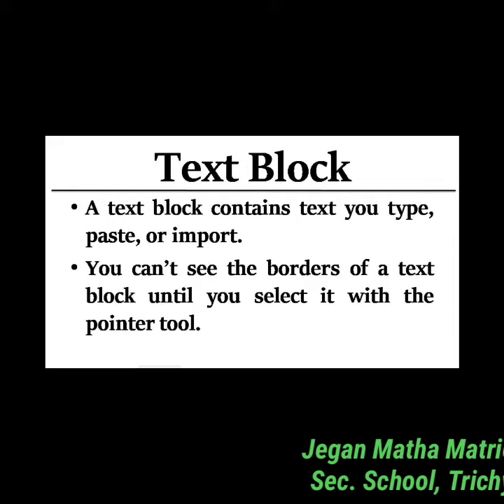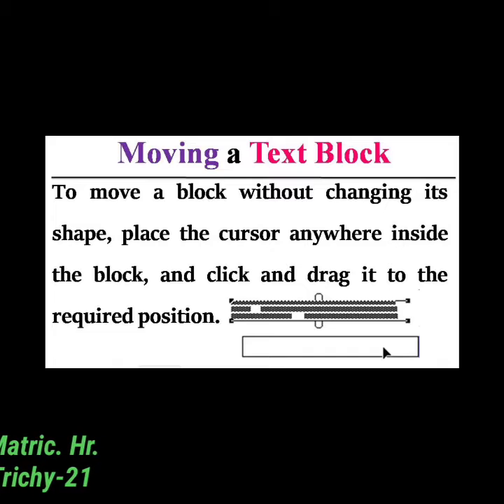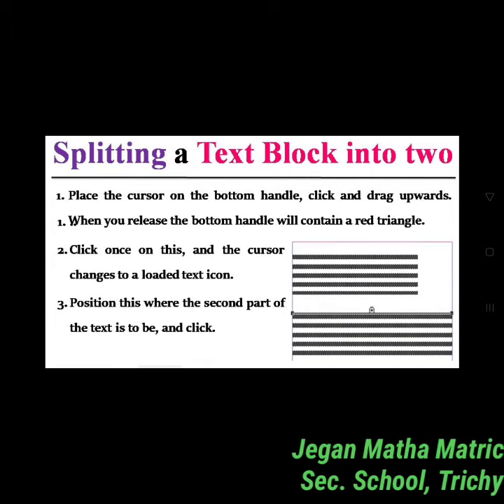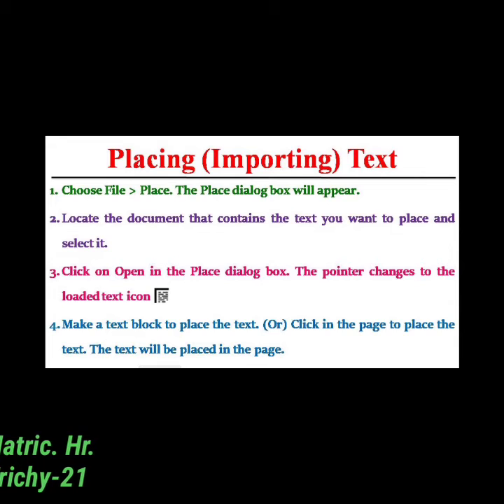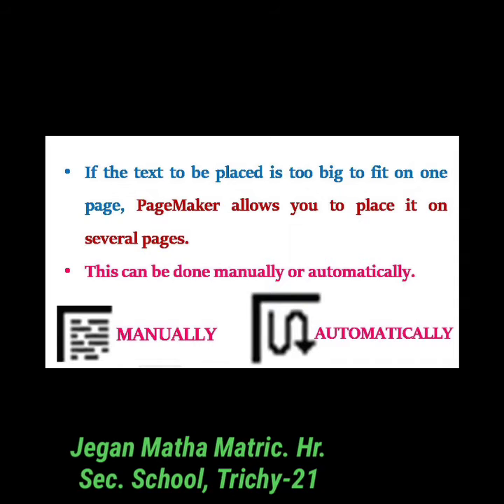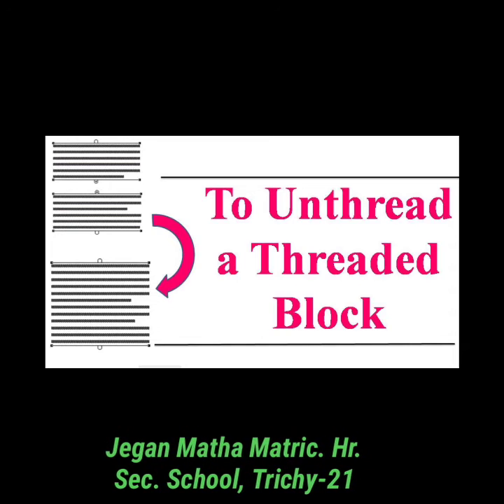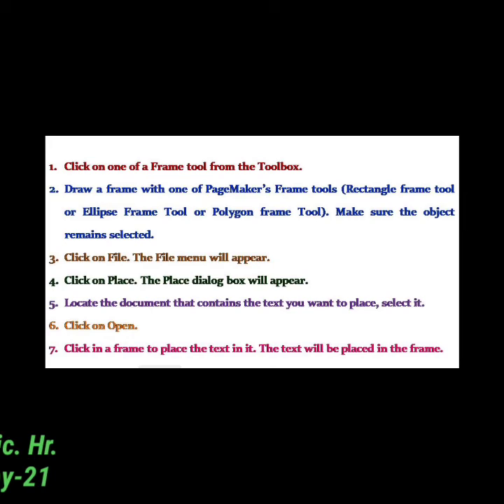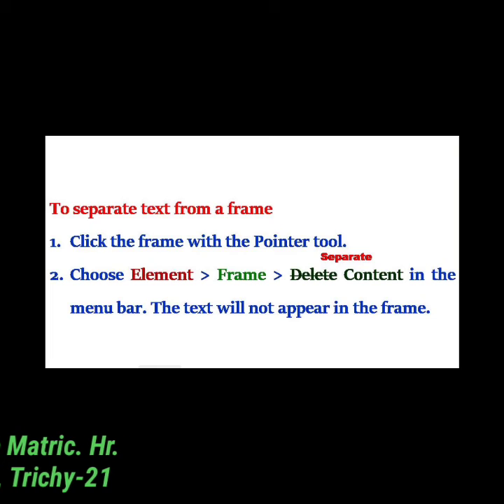STD XII COMPUTER APPLICATION ( INTRODUCTION TO ADOBE PAGEMAKER - PART III)